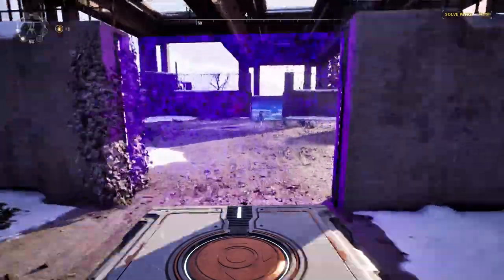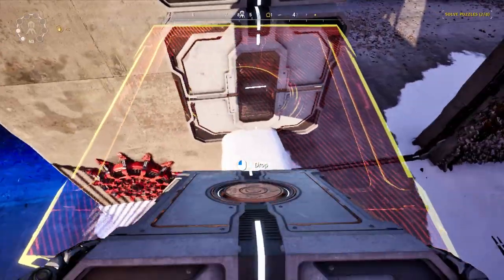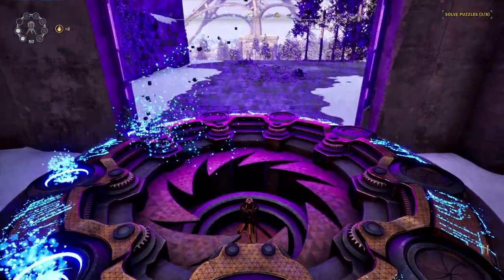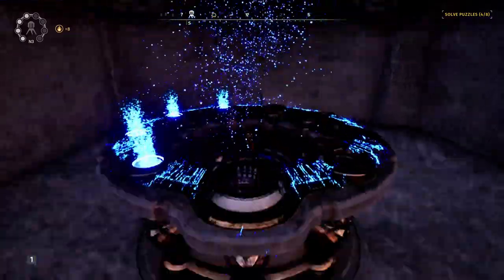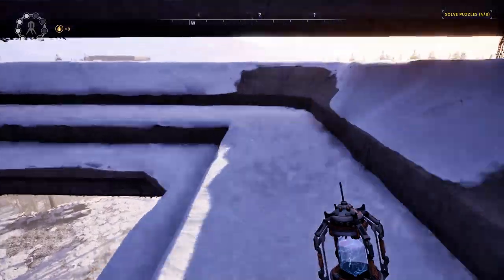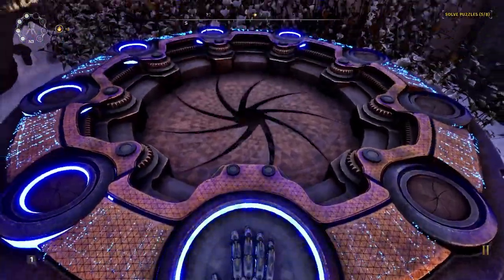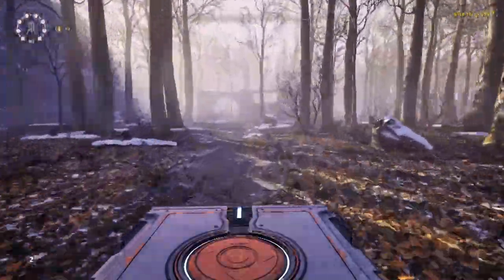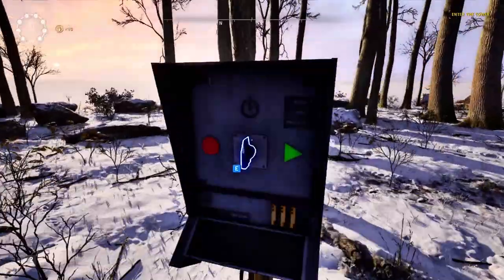Let's Break Talos Principle 2 - Part 8 - The Curious Case of the Wandering Connector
In this one, we deal with a cheeky connector!

Part 8 of a new series where I play The Talos Principle 2 as wrongly as I can. Join me on my journey as I smuggle items out of puzzles, smuggle items INTO puzzles, smuggle myself out of puzzles, go where I'm not allowed, find easter eggs, and generally do everything in my power to avoid having to look smart.

0:00 - Start
1:39 - Puzzle #2
2:25 - Puzzle #3
4:15 - Puzzle #4
8:51 - Puzzle #6
14:51 - Puzzle #5
17:18 - Lost Puzzle #1
19:12 - Puzzle #7
21:30 - Puzzle #8
24:30 - Lost Puzzle #2
29:31 - Puzzle #1
32:11 - Sparks
33:02 - Easter Eggs
37:14 - Tower
37:45 - Outro